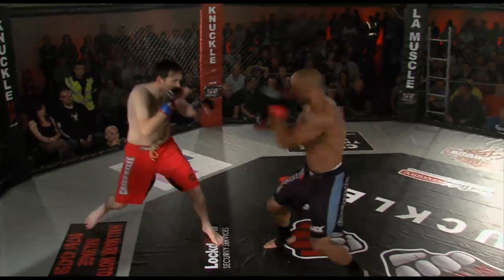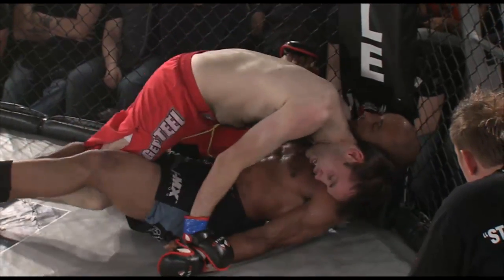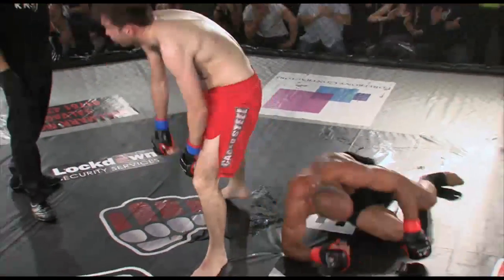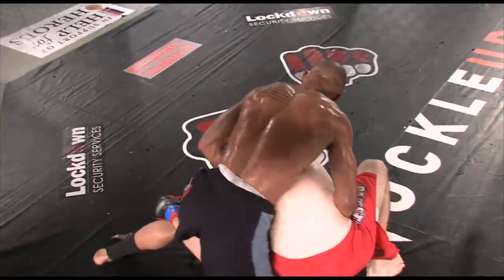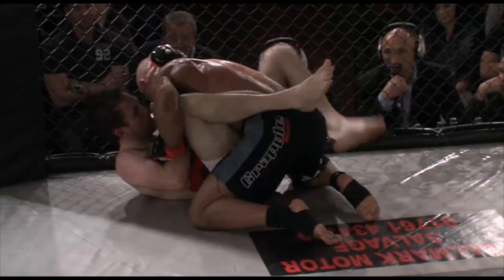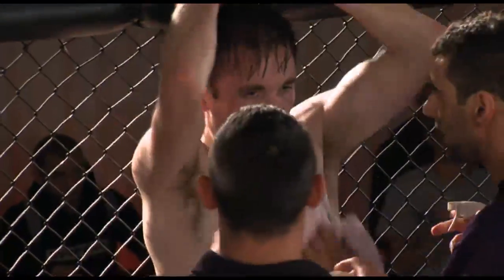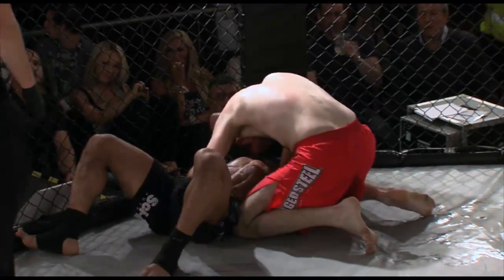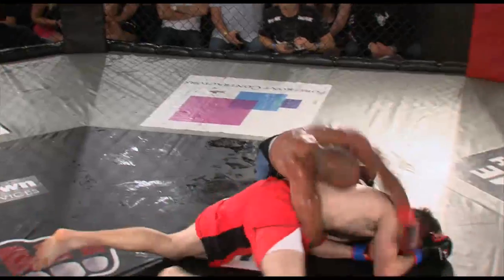Knuckle Up 6 Tv Edit Part 5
Knuckle Up 6 The New Breed Tv Edit Part 5